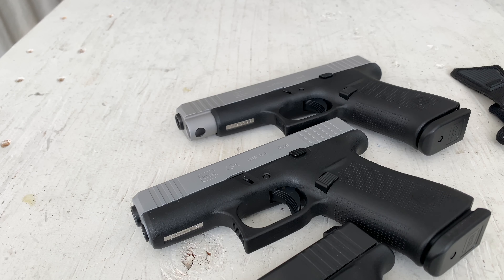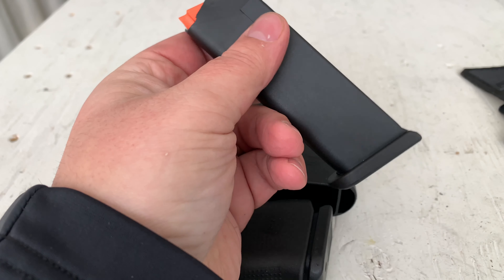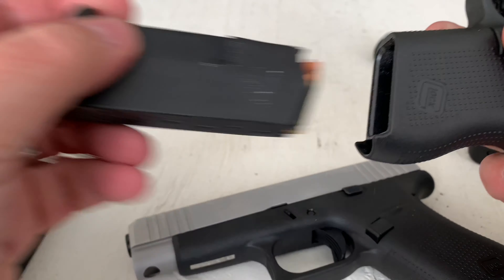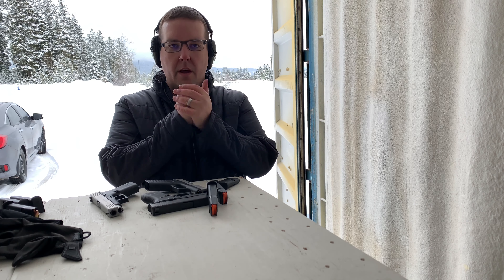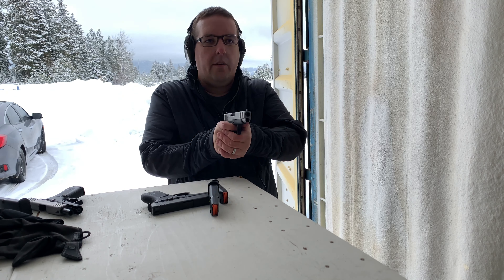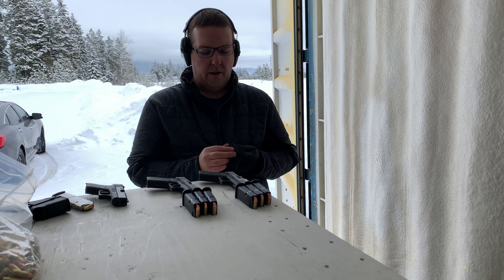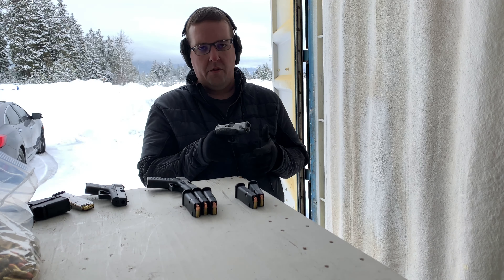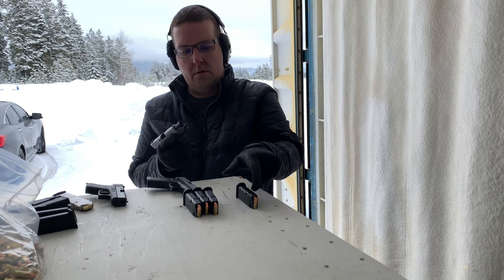Glock 43X vs Glock 48 vs Glock 43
Taking a look at the 43x, 48, and the old reliable 43. Is it worth selling your 43 for a 48?

You will not pay any more for going through my links. I link these companies and their products because of their quality and not because of the commission I receive from your purchases. The decision is yours, and whether or not you decide to buy something is completely up to you.